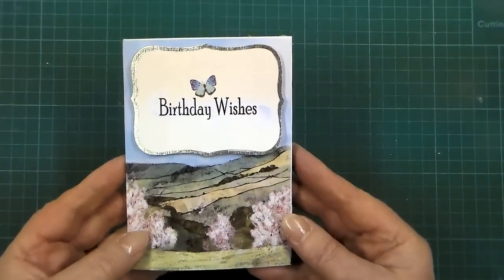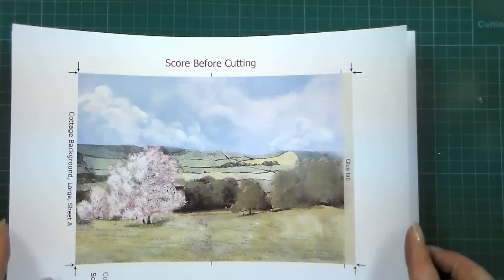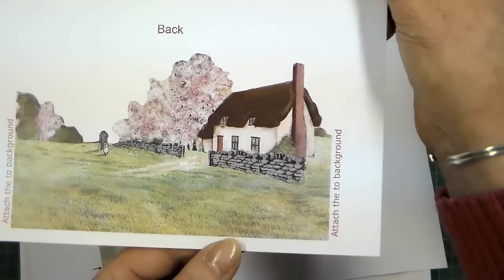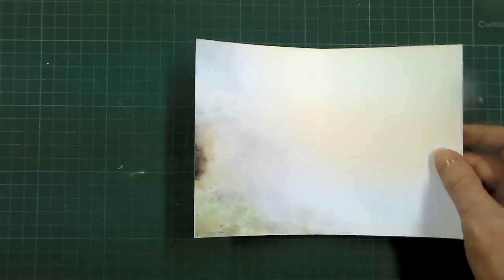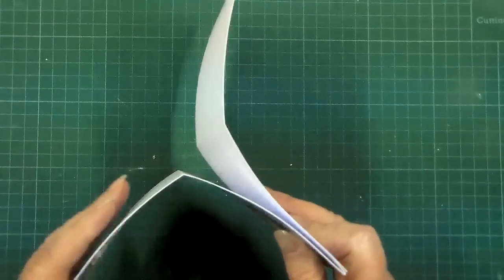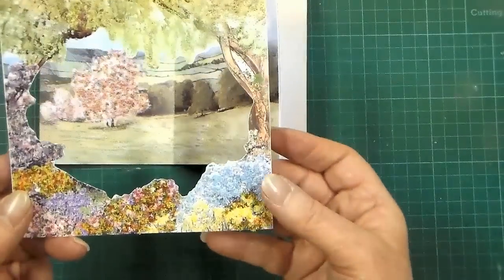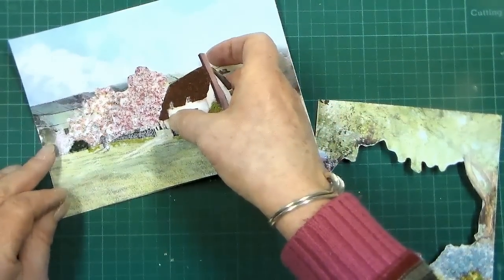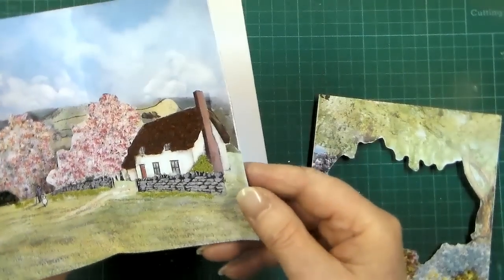Theatre Cards Tutorial Video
Take your card making to another level with our new Theatre Card designs. Create a mini stage set that will make the most amazing three dimensional cards your friends and family have ever received.

There are eight Theatre Card designs covering an Enchanted Forest and Country Cottage theme. The carefully thought-out artwork allows you to construct the cards easily in your choice of small or large sizes and the variety of extra embellishments, Spellbinders® compatible card toppers and sentiments means you can also cover all the usual card making styles and be as creative as you wish.